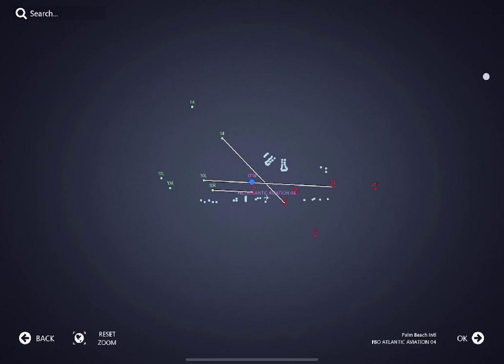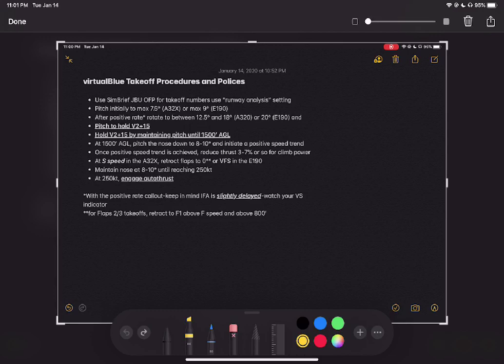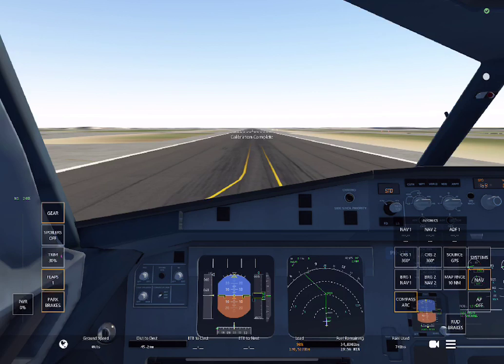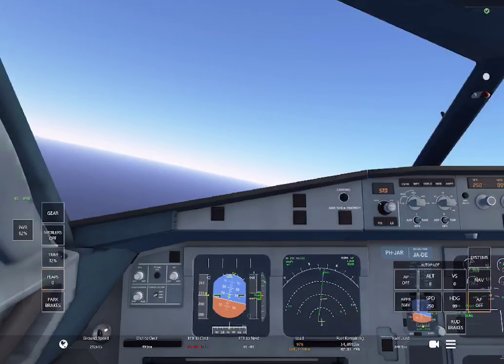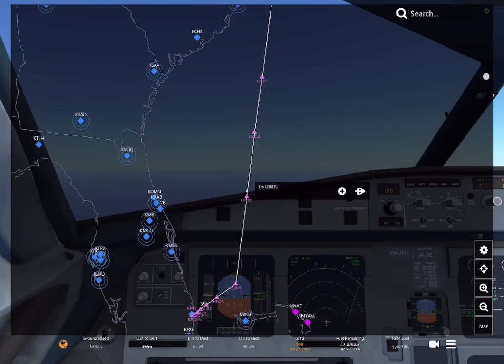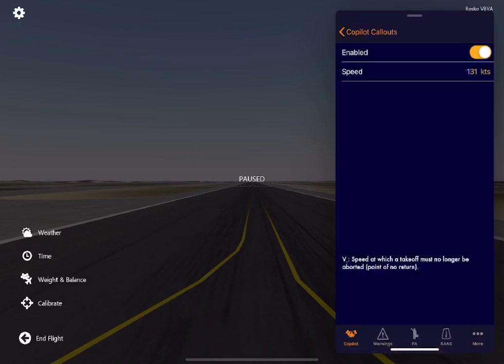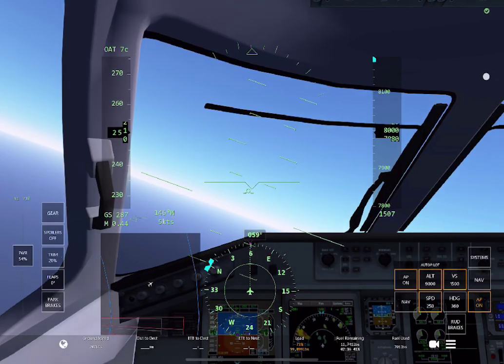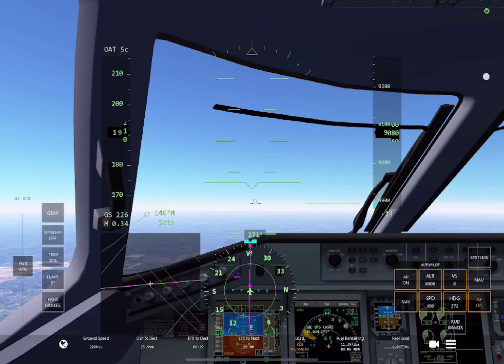virtualBlue Takeoff Procedures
In this stream, we’ll talk about virtualBlue’s standard takeoff procedures in both aircraft types.  We’ve had a lot of new pilots come in so we’re going to go over things one stream at a time and as questions come up!  Thanks to JBU108/SunSeekerMark for the question about autothrust and takeoff procedures.

Join us at virtualBlue.org